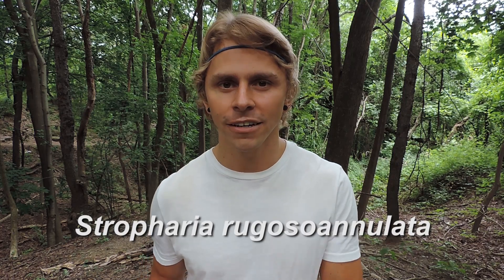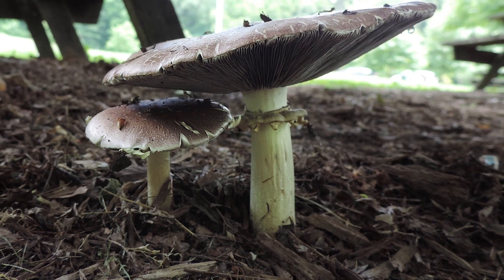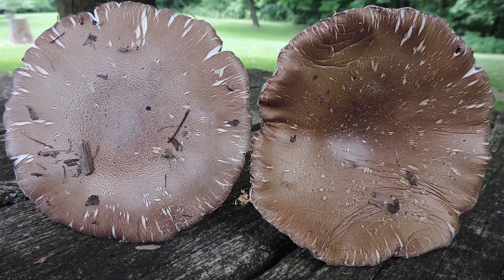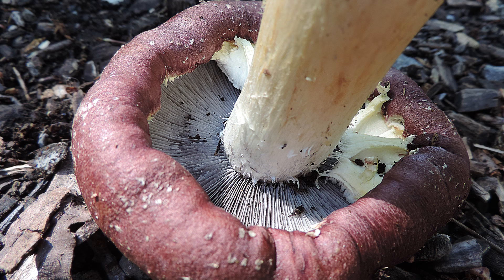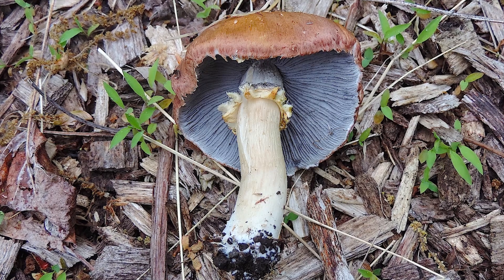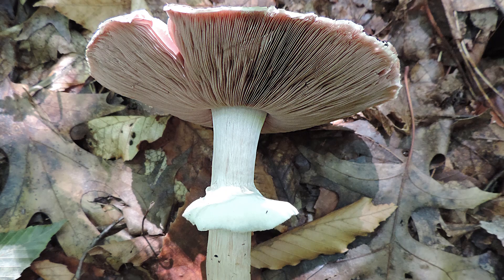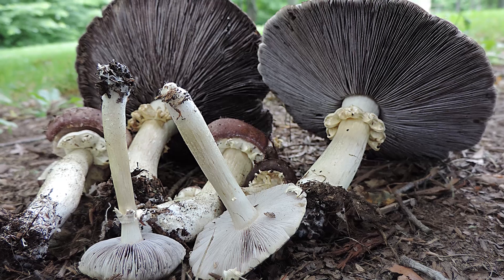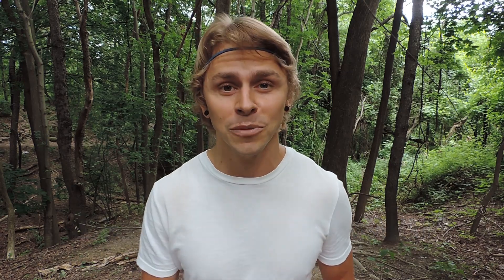Wine Cap Mushroom Identification with Adam Haritan (Learn Your Land)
Wine caps (Stropharia rugosoannulata) are edible mushrooms that frequently appear in wood chips and lawns.  In this video, I discuss identification, look-alikes, medicinal benefits, and more!